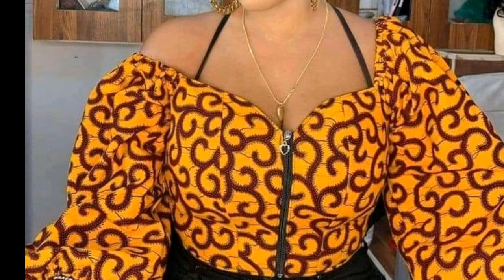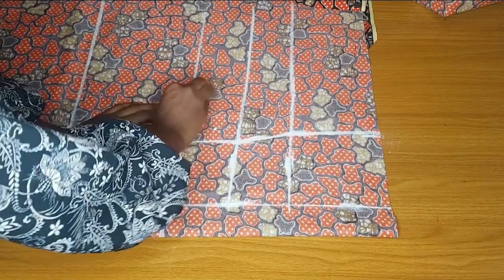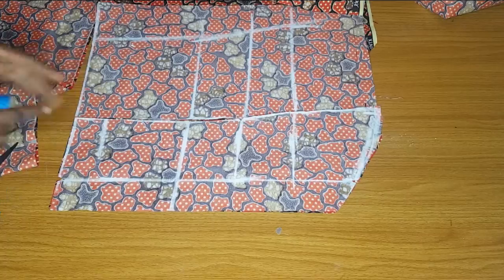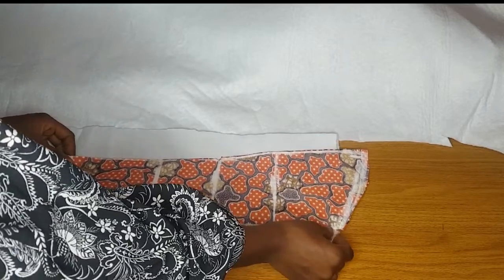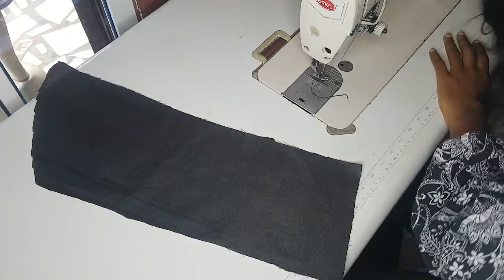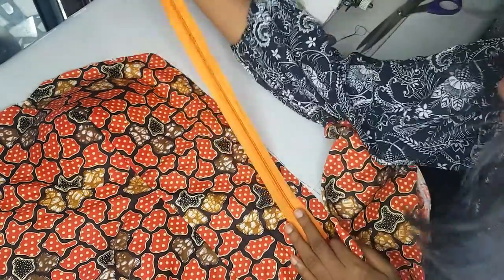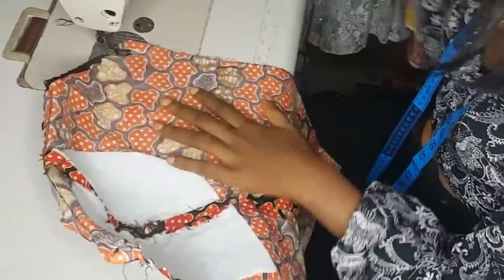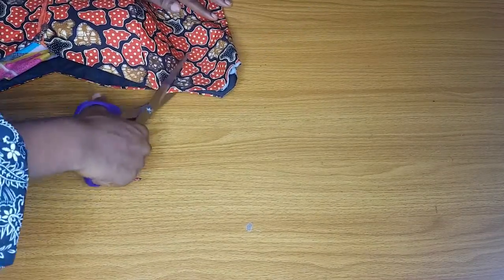How to cut and sew a padded crop blouse with a front zipper and a puffy sleeve